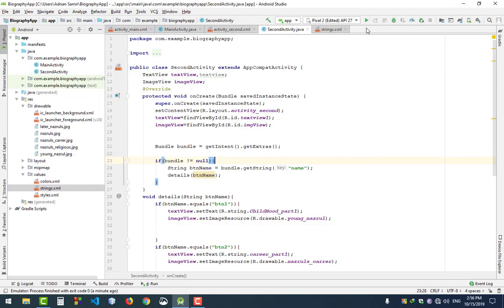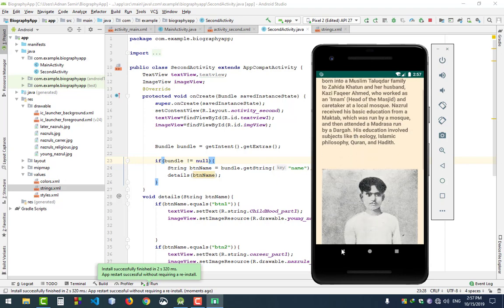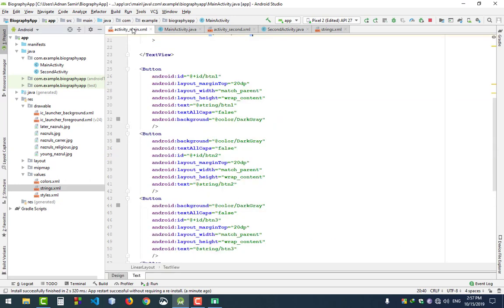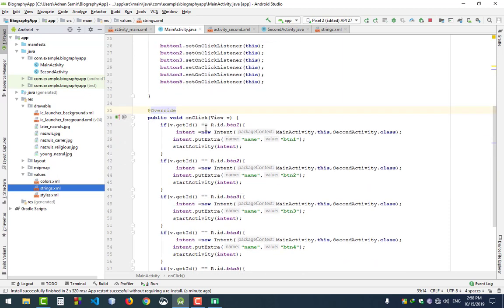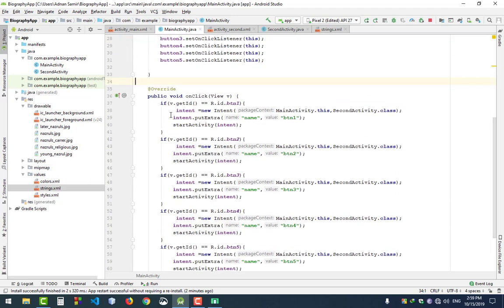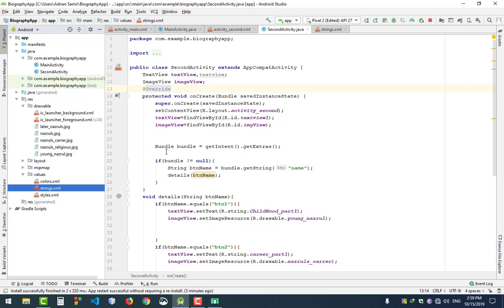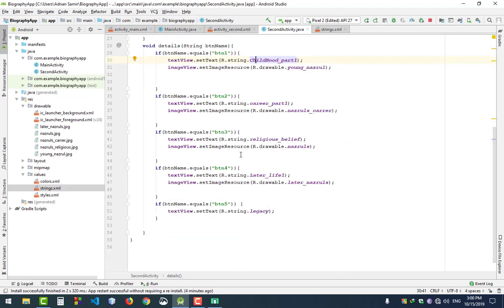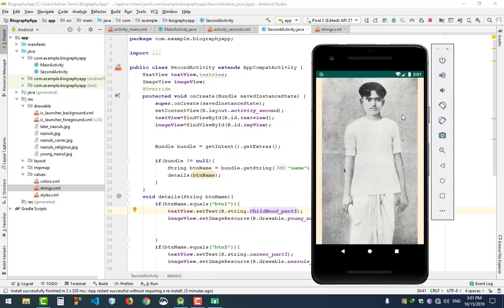How to build a Biography App in Android for Beginners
In the video we will build a biography app . We will use intent in there. We will use two activity . First one is the activity which will contain the intent class! From here we will pass the key and value ! In the second video we will catch the key by bundle object !